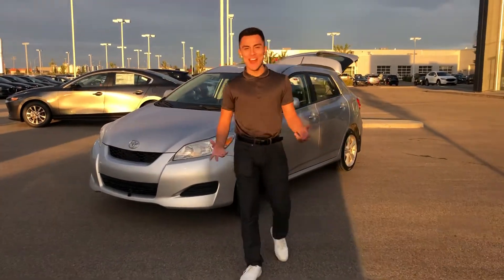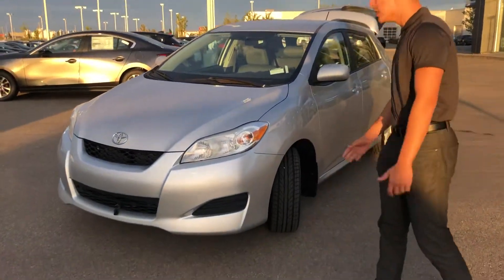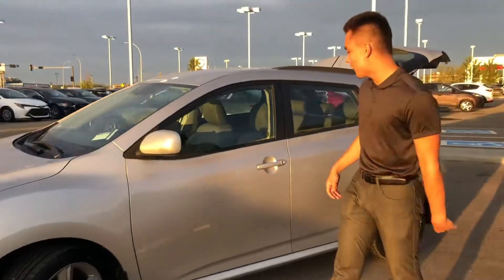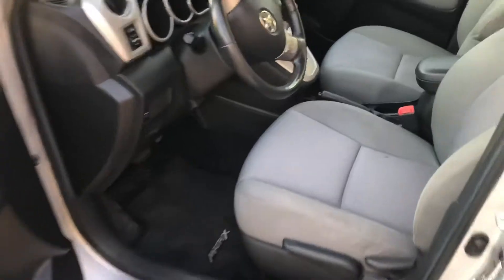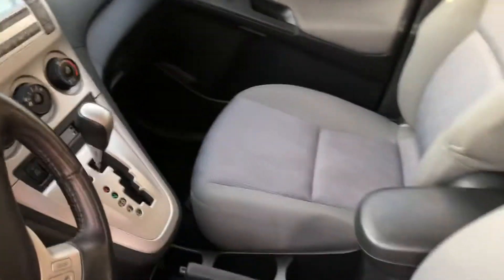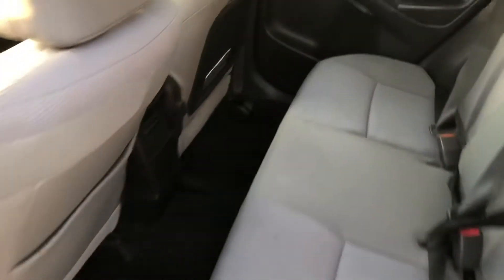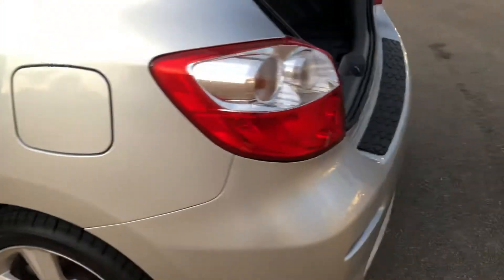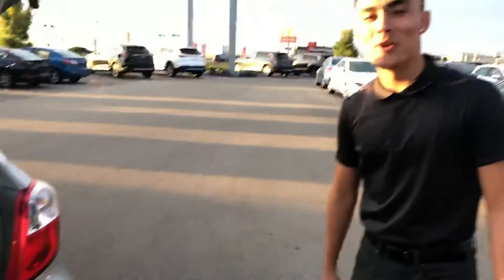2009 Toyota Matrix video for Christine